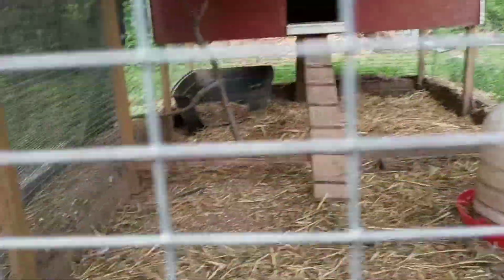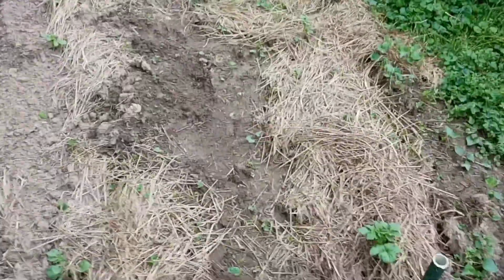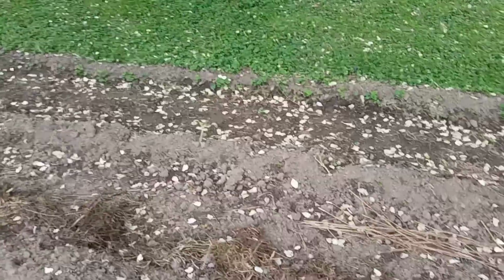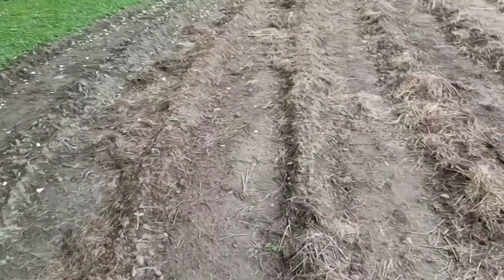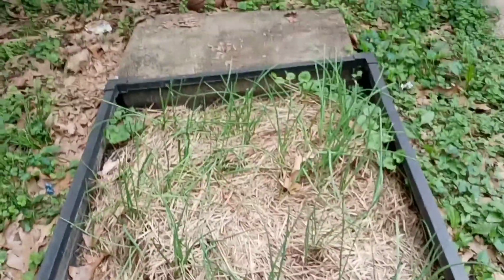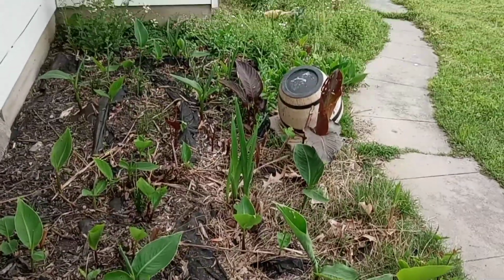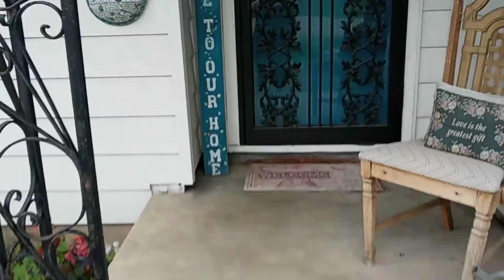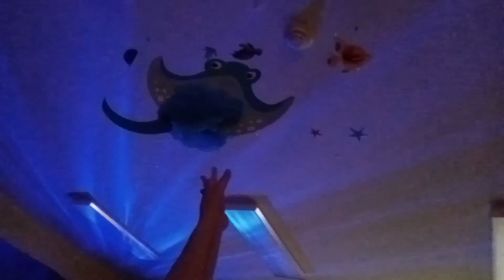Garden update and a little chat 😊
For prayers